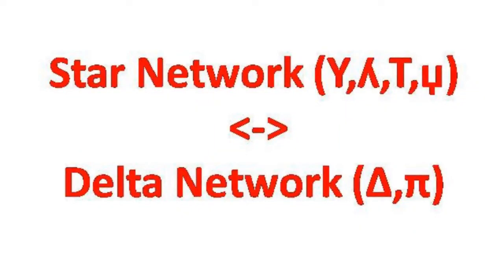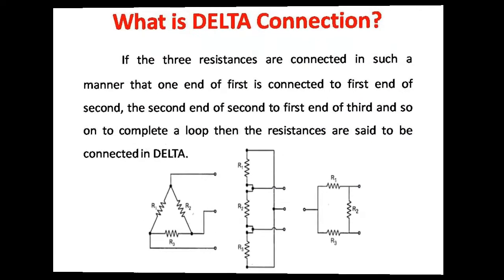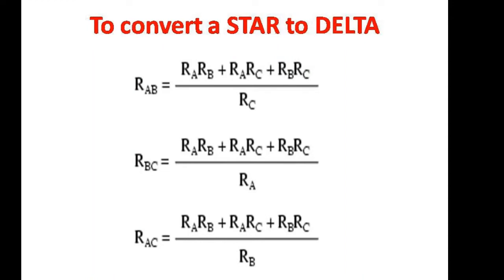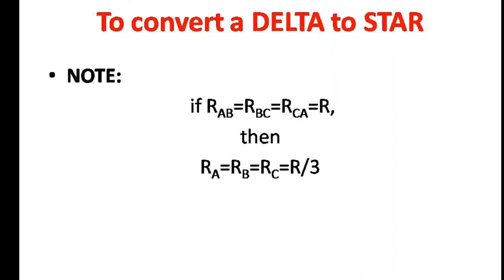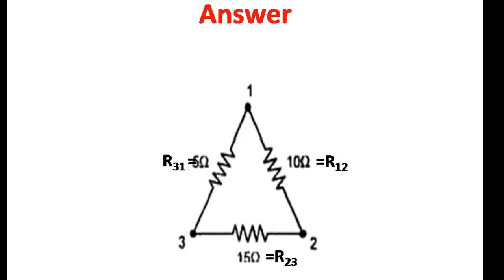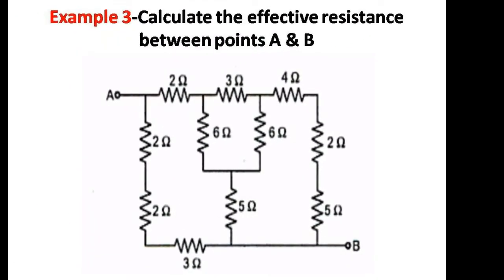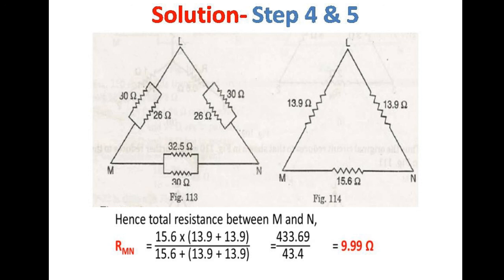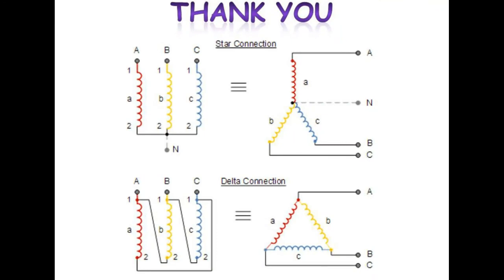STAR 《-》DELTA REDUCTION TECHNIQUE | NETWORK REDUCTION| ELECTRIC CIRCUIT ANALYSIS|J.C.ELIZABETH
Concept and five solved problems